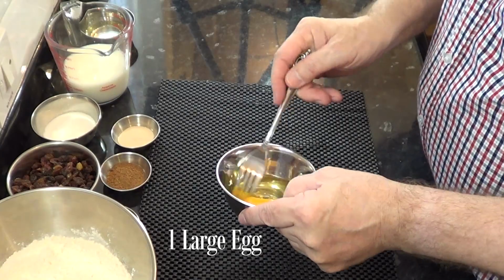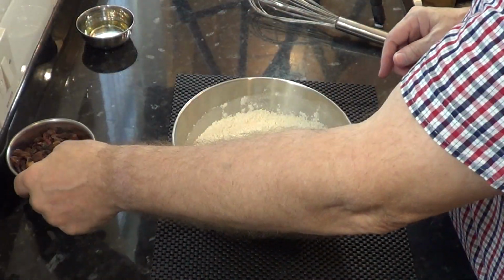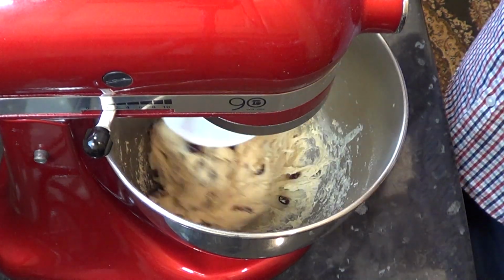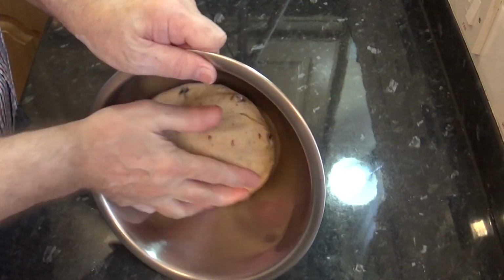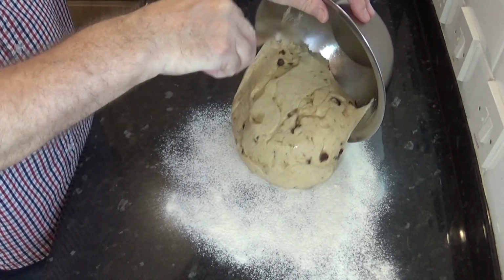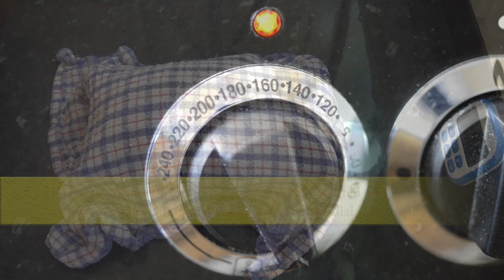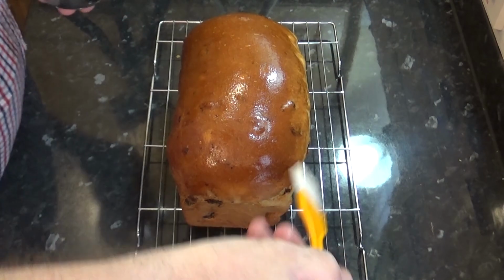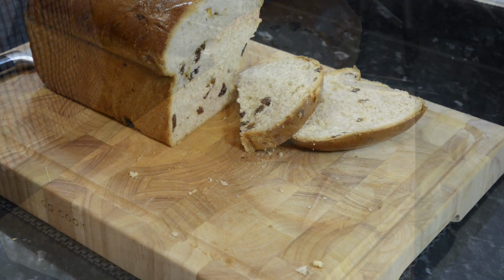Spiced fruit loaf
How to make a delicious spiced fruit loaf, delicious & simple step by step instructions from start to finish. Please checkout the channels new recipe Book in the website shop